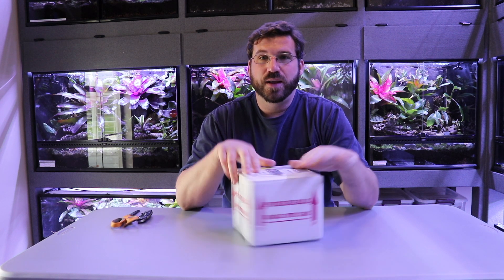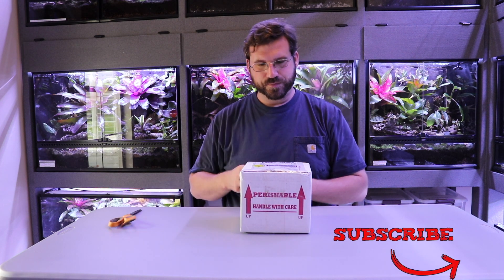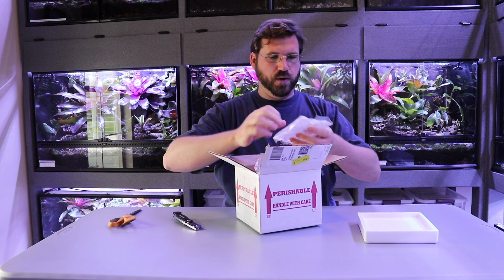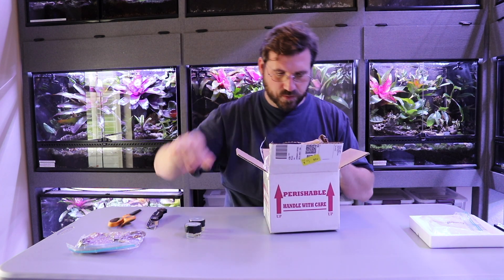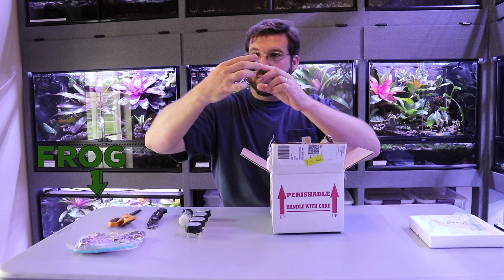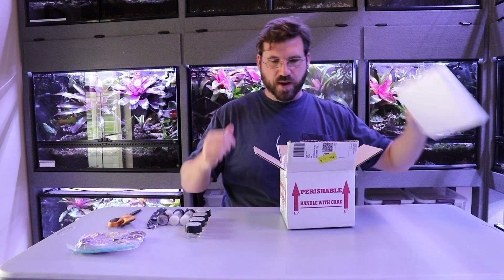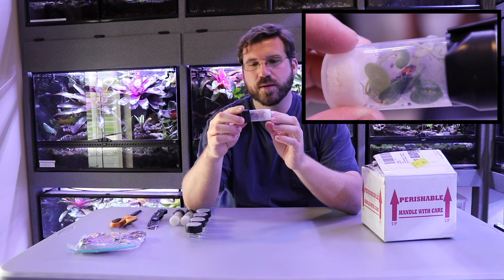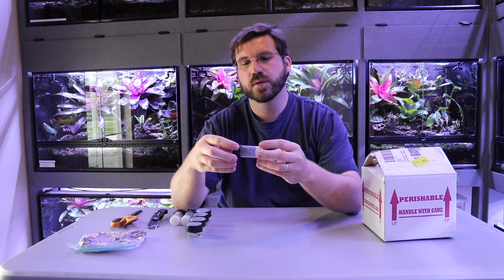NEW DART FROGS! UNBOXING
Hey guys today I got in a great package of beautiful ranitomeya benedicta frog from Nick Netherland. You can find him on FB if you would like to get the same type of frogs. I'm very pleased with this transaction and he was a great guy to work with. Thanks again Nice!

The light i use on my tank can be found here
nano" model
24" model
36" medel
48" model

soil I used

soil barrier

Leaf litter magnolia

Coco huts

hydro balls false bottom BULK

mist king